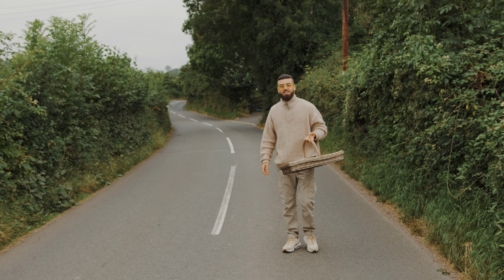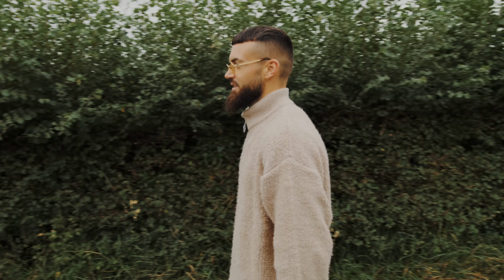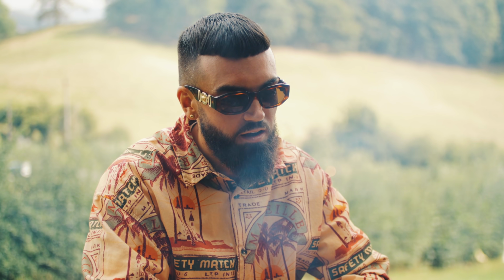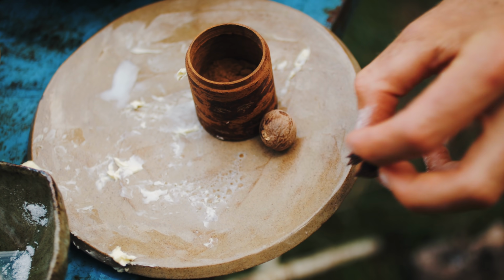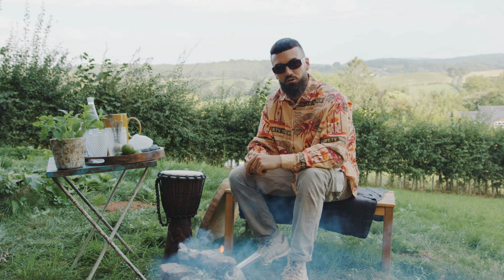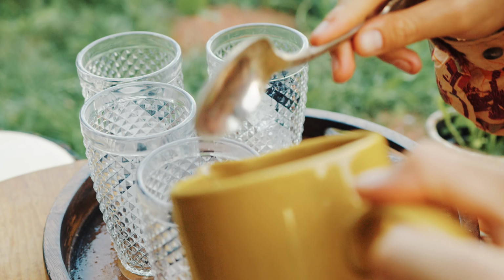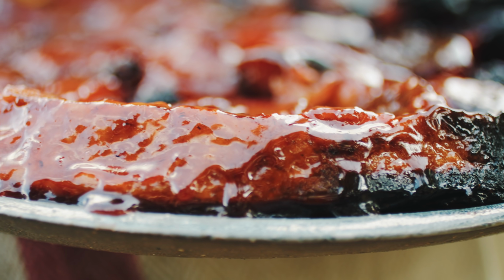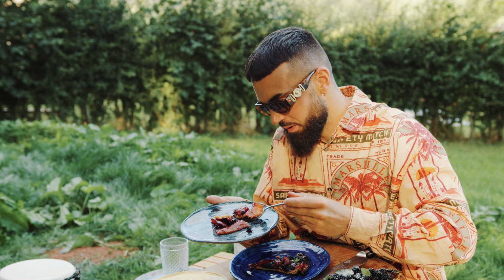The Riskiest Dish I Have Made On YouTube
this one really got me anxious..

shot by Olly & Marcus
Directed by Tom & Gaz
Edited by Tom
Drums by Marcus